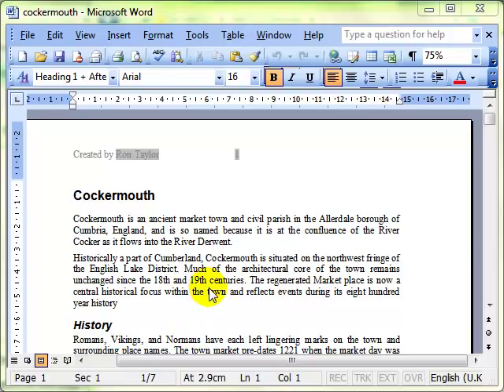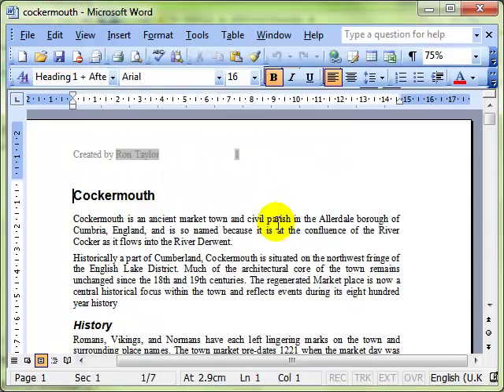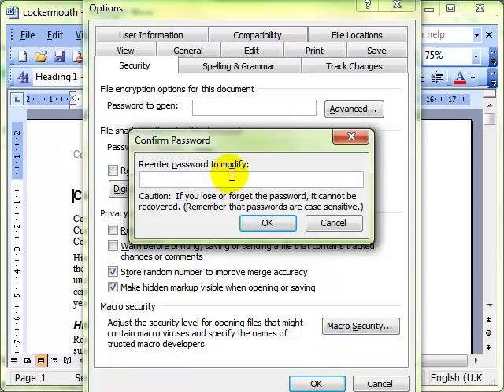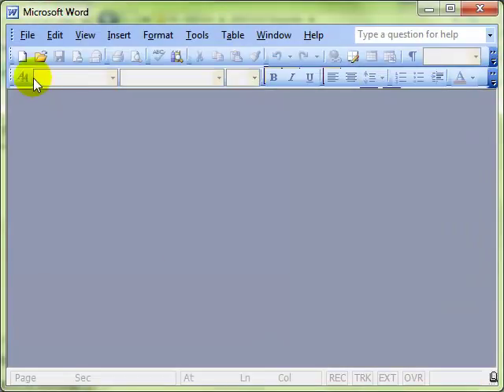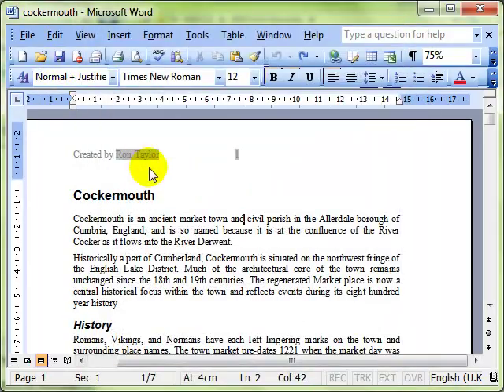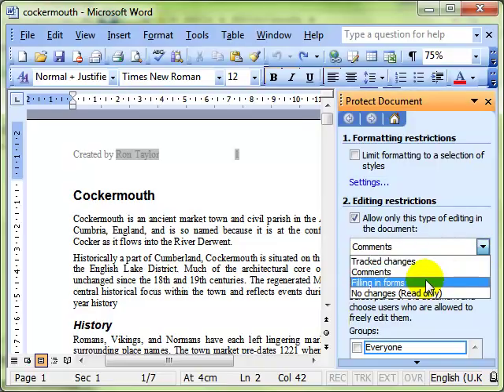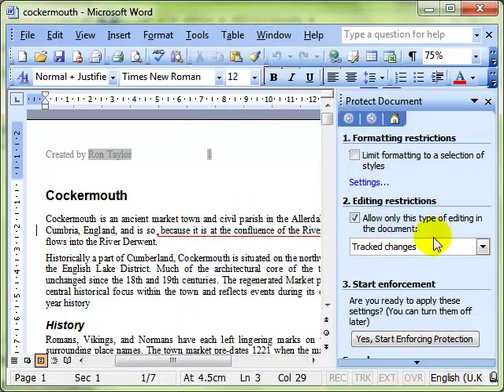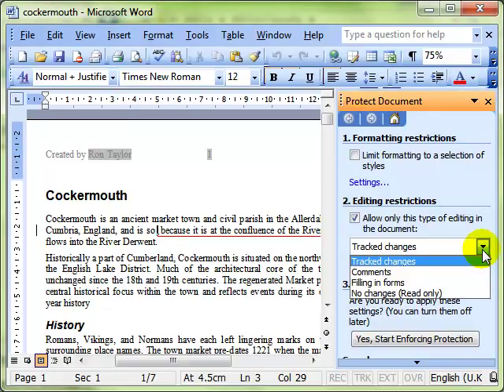AM 3.4.3 Document security Microsoft Word 2003